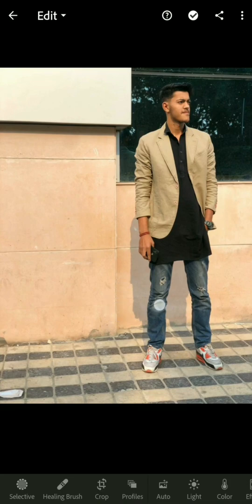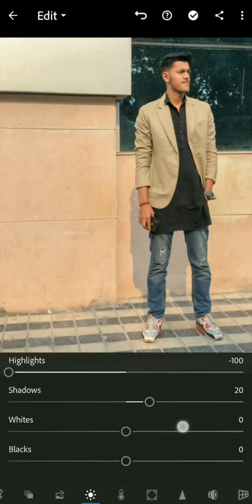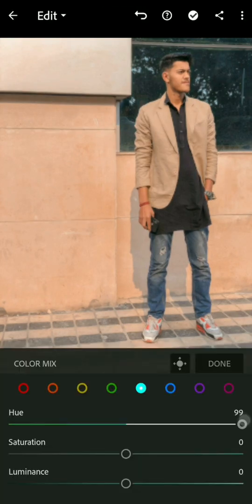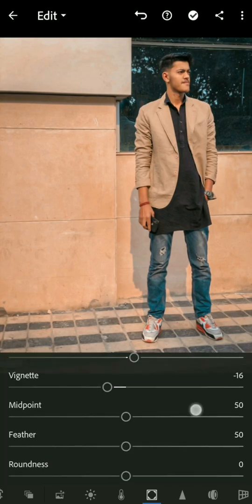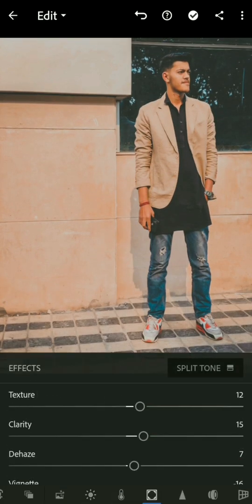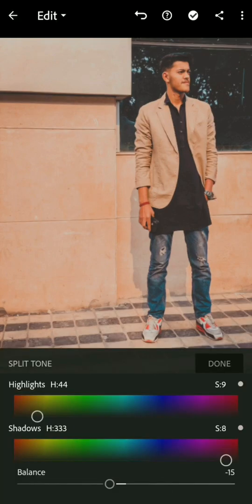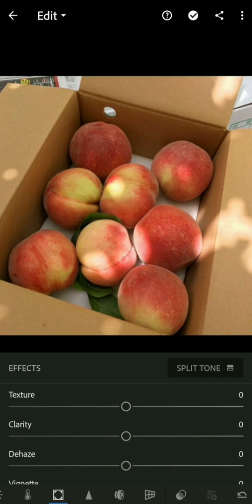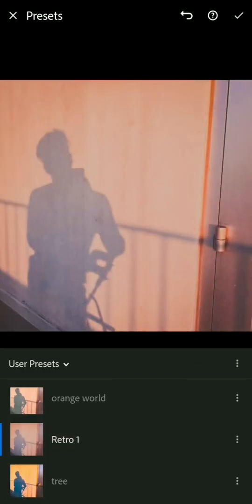Lightroom mobile presets | How to edit vintage - retro photos in Lightroom | Retro Look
Here is the another Episode of Editing Weekend. I hope You guys are enjoying this and learning new things as well. So this is the Episode 8th in which i will tell you how to make a retro look in your photos using lightroom mobile and how to create presets in it.